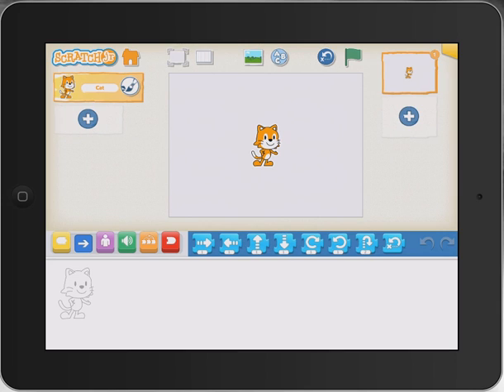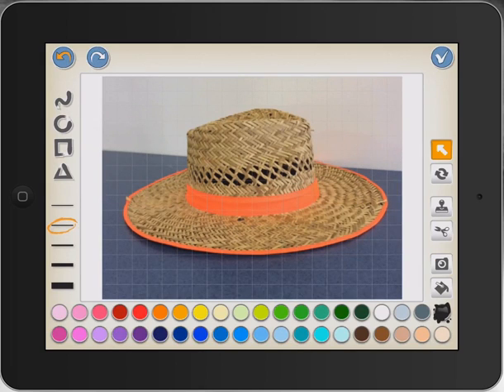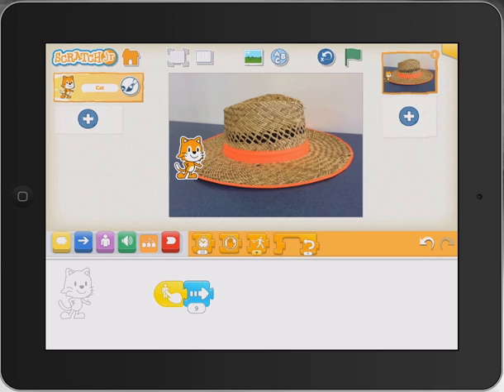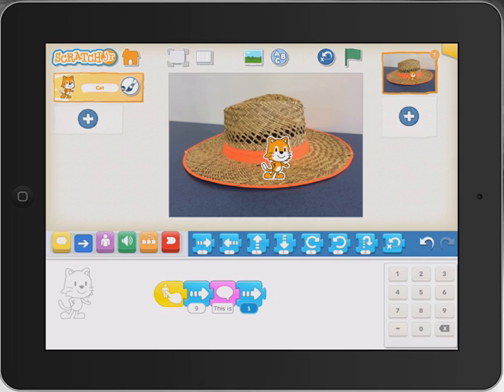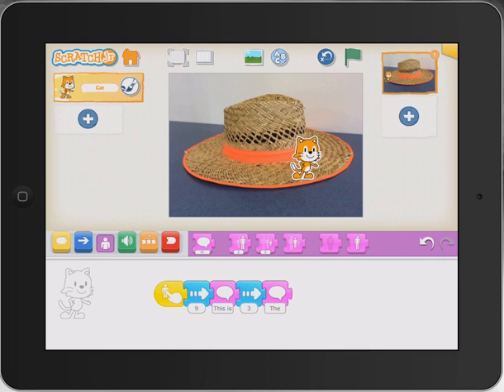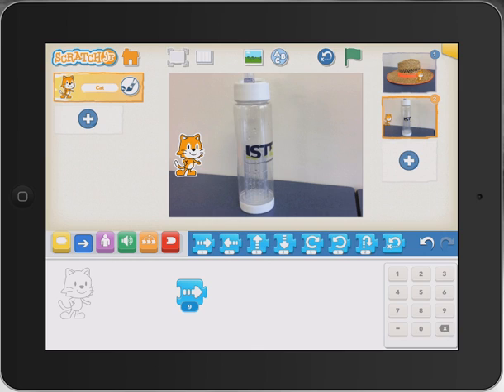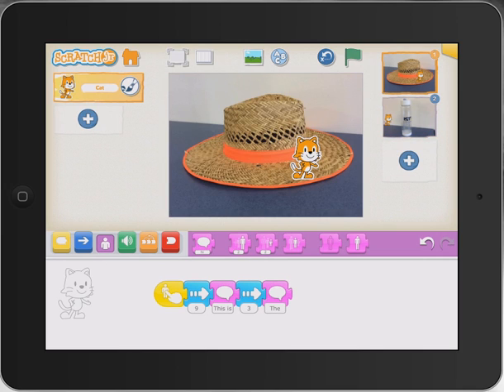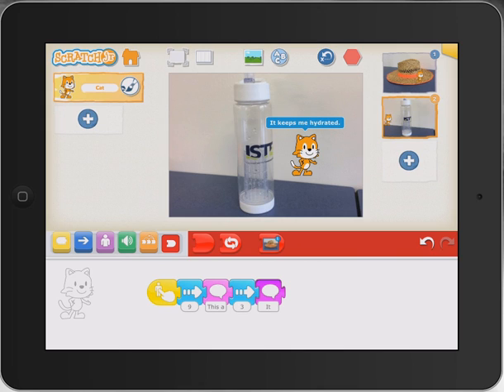ScratchJr teacher tutorial sun safety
Let's get our little coders creating information reports about anything!
This one looks at creating a little animation about sun safety using simple code. This would be great for 4-7 year olds.